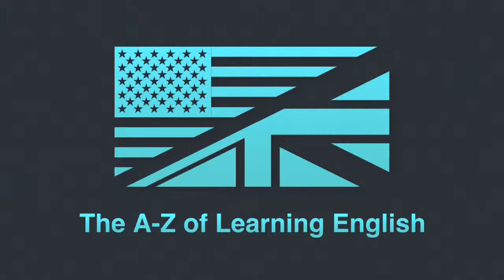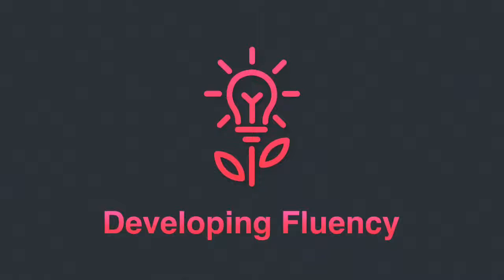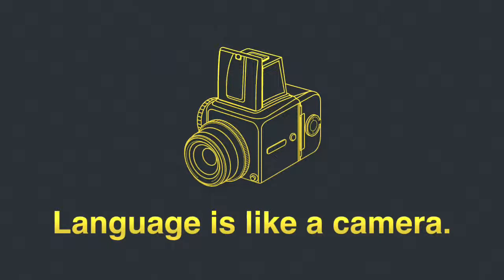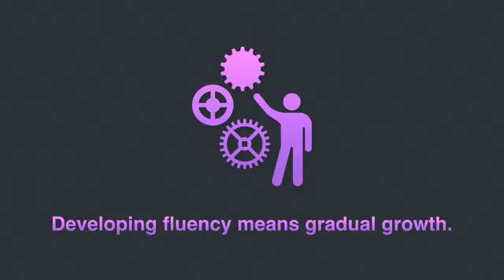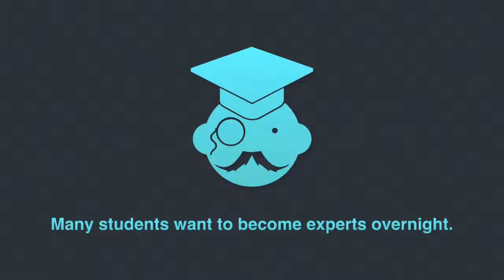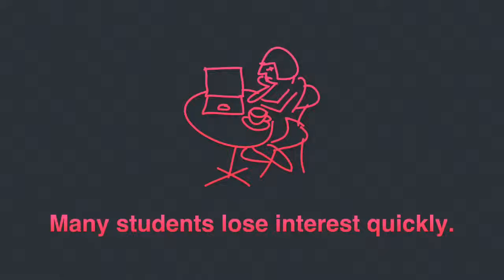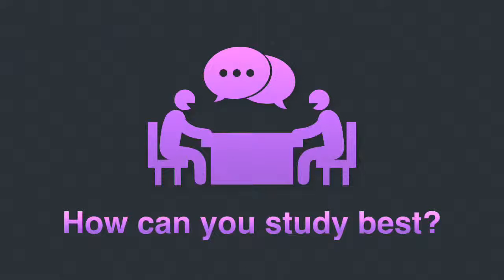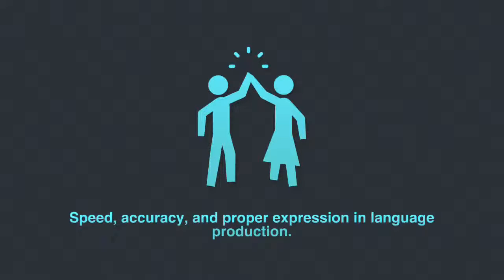The A-Z of Learning English - Developing Fluency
Learn how to focus on developing fluency.